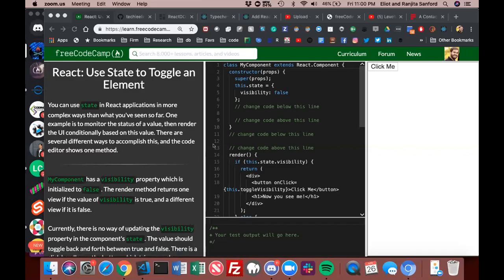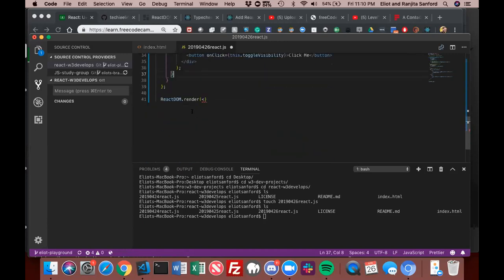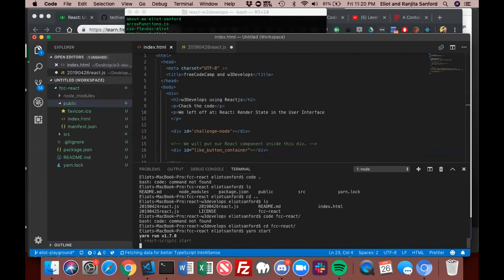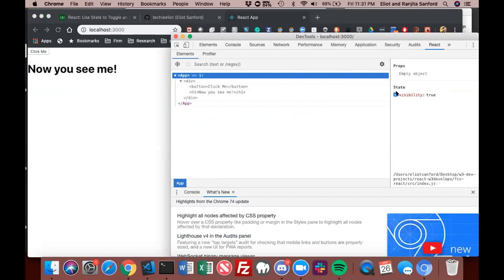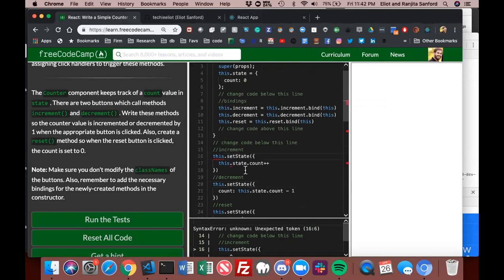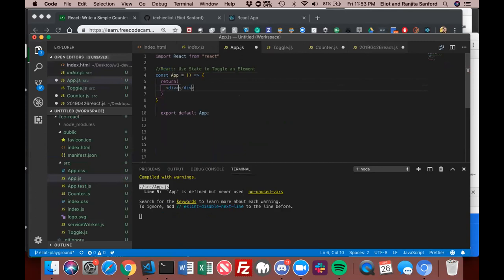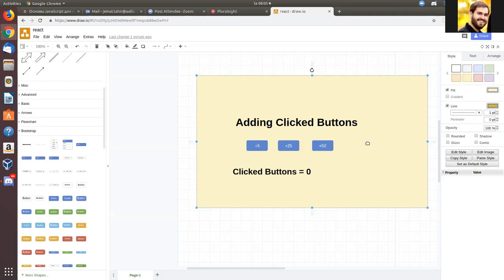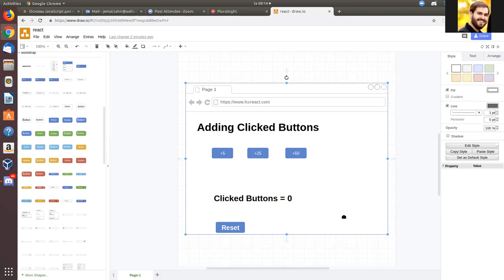Front End DAY | React Study Group